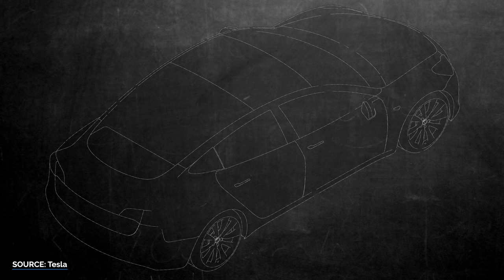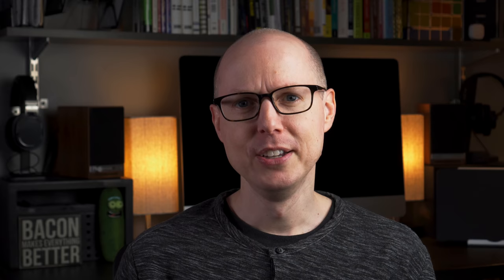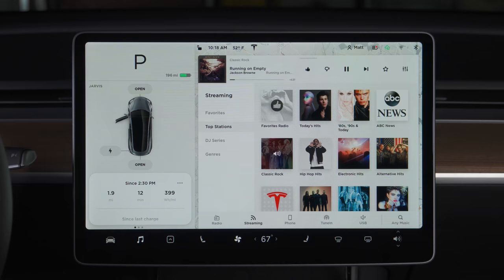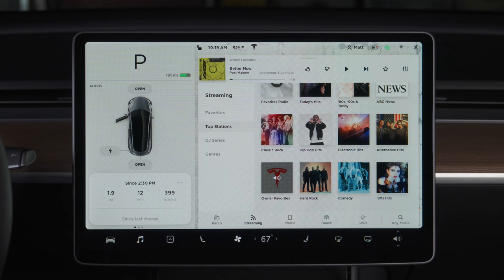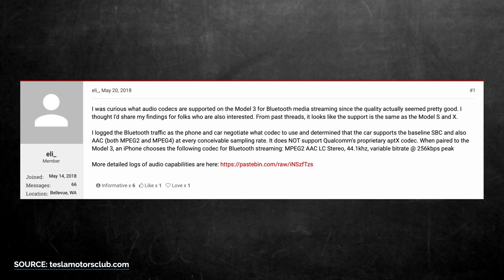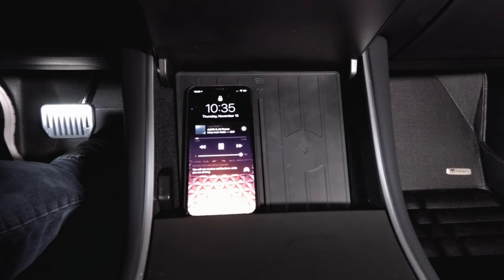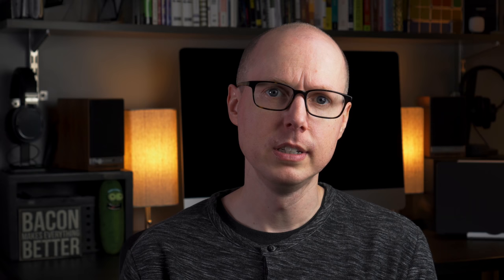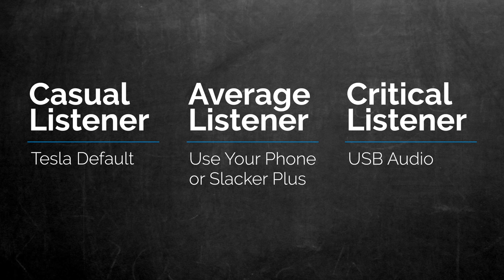Tesla Model 3 Audio System Review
In this Tesla Model 3 audio system review I cover Slacker, TuneIn, Spotify, Apple Music, and other different methods of getting audio into the car.  The sound system is ... in a word ... amazing, but it all comes down to sources you’re using.  Aside from HD FM, which is better, the built in Slacker Radio streaming service, your phone over bluetooth, or plugging in a USB thumb drive full of MP3s?

Important Update: According to the Tesla user manual, you can activate higher bitrate Slacker in the Model 3, but the instructions on how to do so are incorrect/outdated.  There is a lot of debate on Tesla forums on the actual bitrates available.  I’ve contacted Tesla for more information and will update as soon as I have it.  In the meantime, I’d recommend holding off on paying for Slacker Premium for higher bitrates.

If you’d like to read more on the different audio technologies discussed in the video

USB Hub for Tesla Model 3:

If you'd like to ADDITIONAL INFO, there are several ways to do so.

Gear I use:
Sony A6500

YONGNUO YN600 Air LED Camera Video Light

 ESDDI LED Video Light